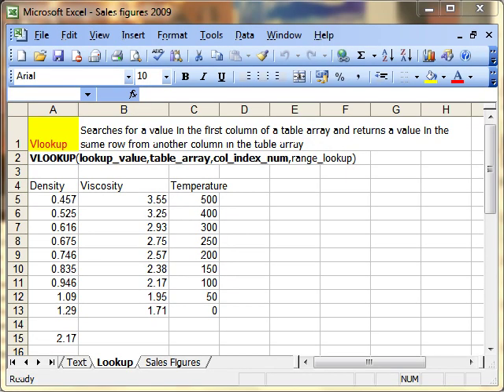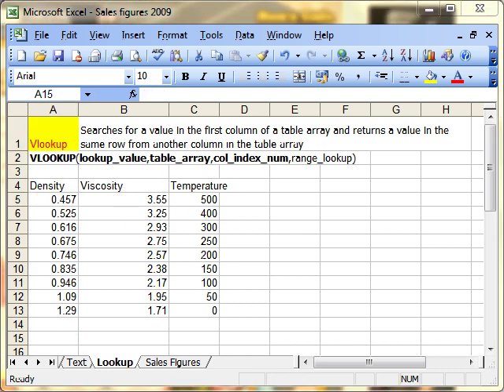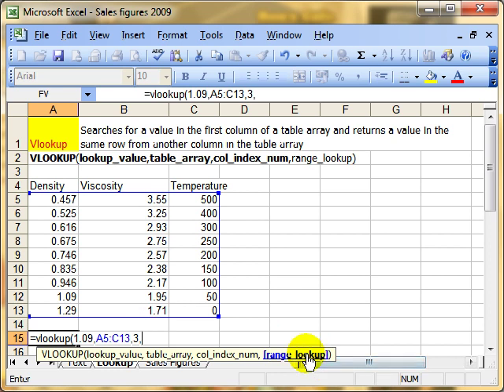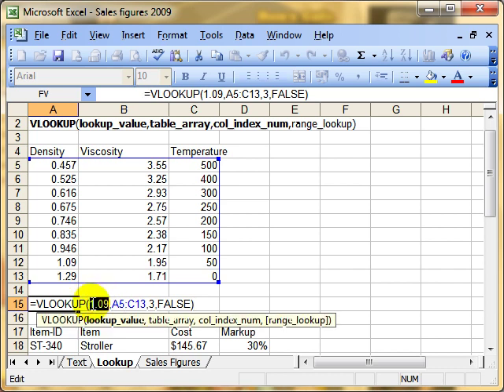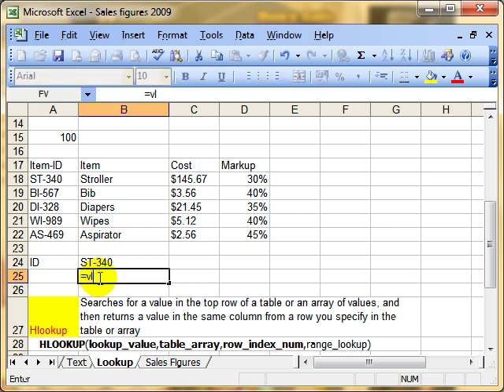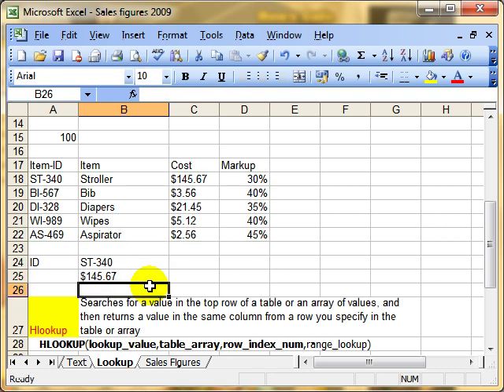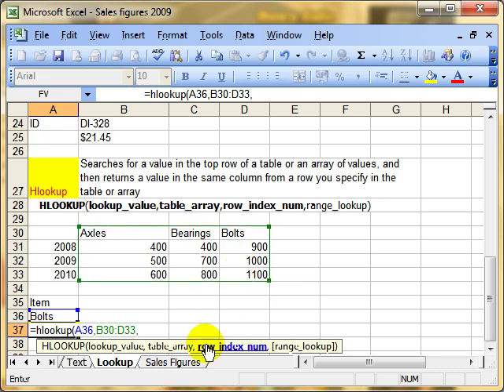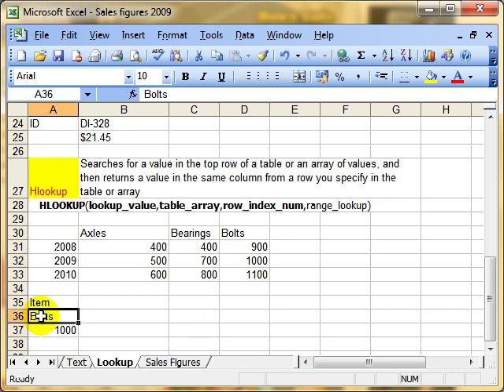AM 4216 Lookup functions Microsoft Excel 2003 ECDL Advanced ITQ 3